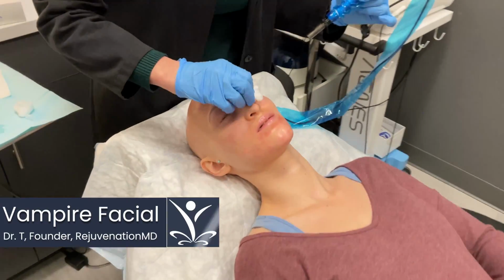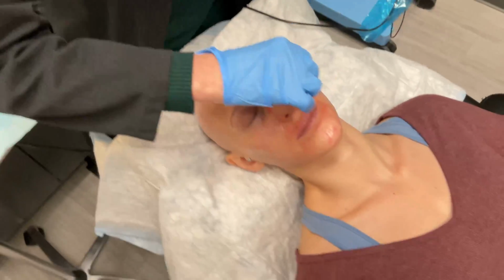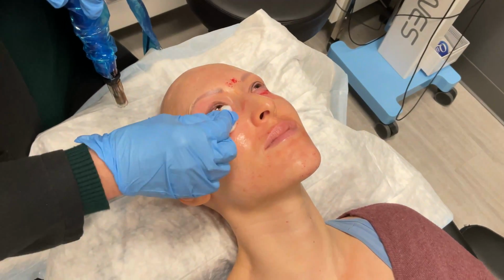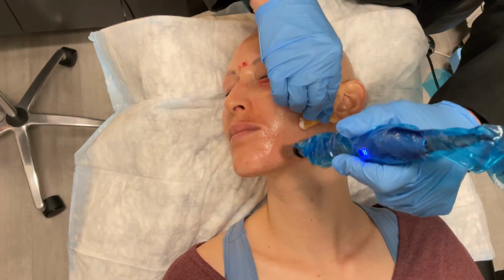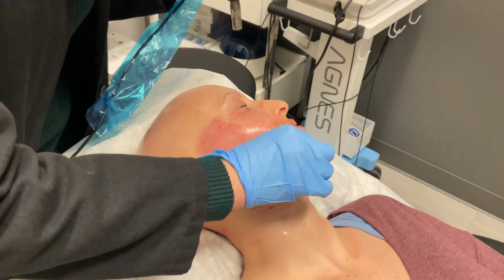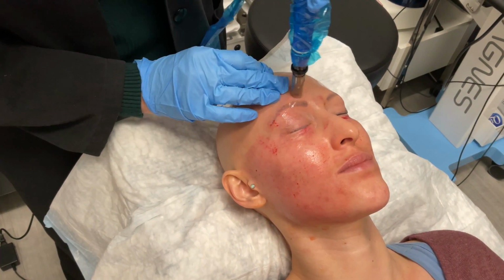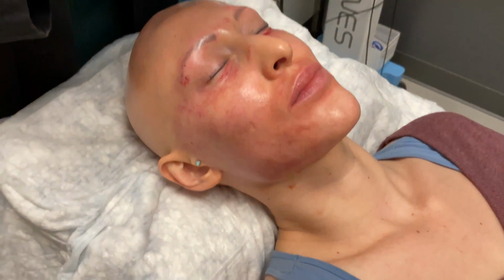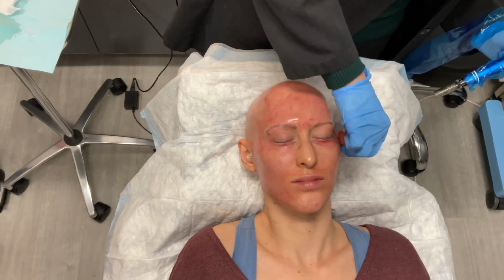Vampire Facial Procedure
Level up your microneedling!

Microneedling has been around for a while and it is already highly-effective at stimulating new collagen and elastin growth while causing skin tightening, but adding in Platelet-Rich Plasma (PRP) with the PRP facial takes it to the next level!

As we microneedle in your PRP, it signals to your stem cells to migrate to the treatment areas to become brand new skin cells. Not only does this help reduce the appearance of scars, minimize pore size, strengthen the skin, and further improve your skin’s tone & texture, but it also helps to speed up your recovery time after the treatment.

Our patients love the results this treatment delivers. It’s excellent for your anti-aging arsenal.

The Vampire Facial® uses the power of your own body to rejuvenate and restructure the skin on your face, neck, chest or anywhere that needs brightening and improved tone and texture. Platelet-rich plasma (PRP) is separated from your red blood cells and microneedled into the treatment area. Microneedling on its own is highly beneficial for the skin, but when coupled with the regenerative proteins and growth factors from your PRP, it turns back the clock on aging.